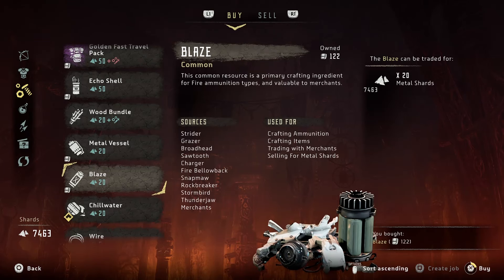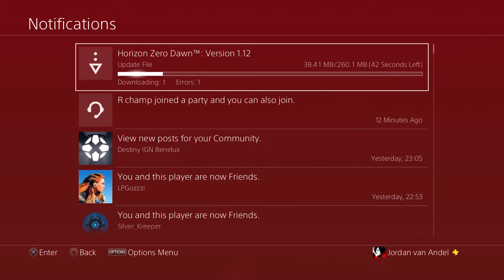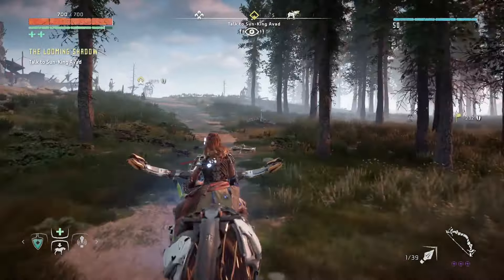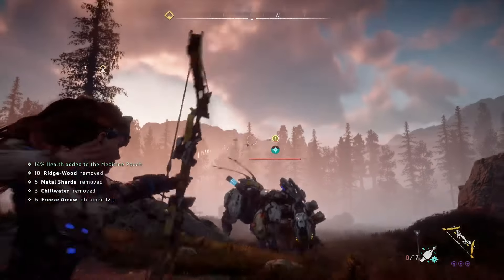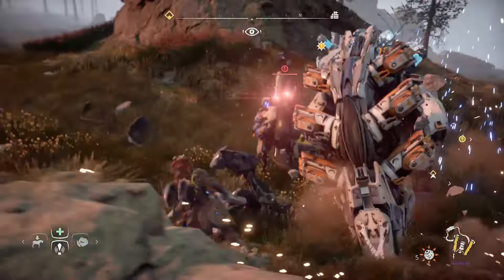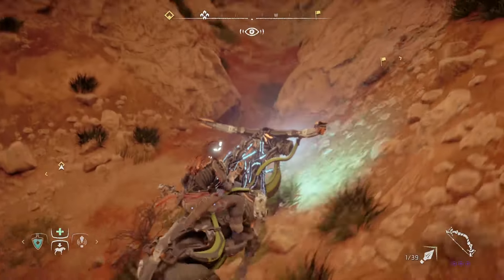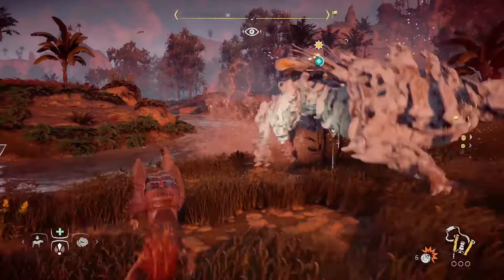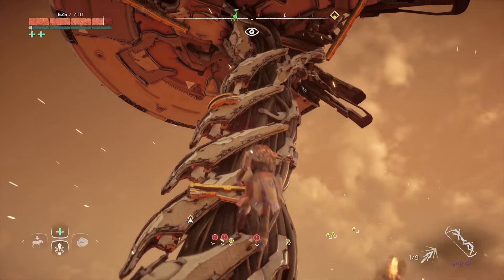Horizon Zero Dawn Patch 1.12 - WHAT DOES IT DO?! (Horizon Zero Dawn Update 1.12 - Horizon new update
Horizon Zero Dawn patch 1.12 - Horizon Zero dawn update 1.12

More Horizon Zero Dawn content:

Horizon Zero Dawn DLC - Why a (COOP) ARENA MAKES SO MUCH SENSE (Horizon Zero Dawn multiplayer)

Horizon Zero Dawn gameplay - Killing a SAWTOOTH With A ROCK (Horizon Zero Dawn tips and tricks)

Horizon Zero Dawn New Game Plus Mode Coming? Guerrilla Games is AWARE! HOW TO MAKE IT WORK

Horizon Zero Dawn gameplay - KILLING A MACHINE With A ROCK (Horizon Zero Dawn tips and tricks)

Horizon Zero Dawn DLC - TOP 5 THINGS I WANT: NEW AREA, NEW MACHINES & more (Horizon Zero Dawn 2)

Horizon Zero Dawn PC COMING Eventually? IS IT POSSIBLE?! PS4 Games Coming To PC with PlayStation Now

Horizon Zero Dawn tips and tricks for GETTING The PLATINUM TROPHY - FAST XP & All Alies Joined Quest

Horizon Zero Dawn best armor - TOP 5 GEAR (Horizon Zero Dawn armor - Horizon Zero Dawn tips)

Horizon Zero Dawn SIDE QUEST Teases NEW AREA Horizon Zero Dawn 2 or Horizon Zero Dawn DLC

Horizon Zero Dawn Tips - How to get the PURPLE SPEAR (Horizon Zero Dawn gameplay PS4 pro)

Horizon Zero Dawn tips and tricks - BEST WEAPONS & HOW TO GET THEM (Horizon Zero Dawn tipps)

Horizon Zero Dawn gameplay - MAX LEVEL vs 2 Thunderjaw on VERY HARD (Horizon Zero Dawn Thunderjaw)

Horizon Zero Dawn tips and tricks - MOD TIPS (Horizon Zero Dawn tipps - Horizon Zero Dawn mod tips)

Horizon Zero Dawn tips and tricks - How To Get Shadow Stalwart Heavy (Horizon Zero dawn tipps)